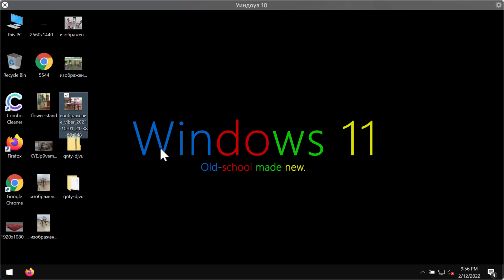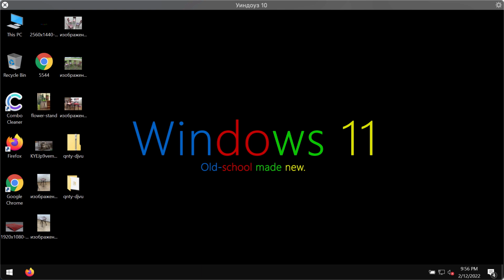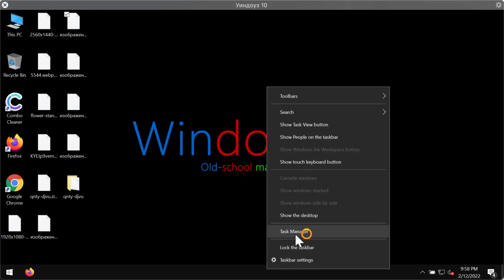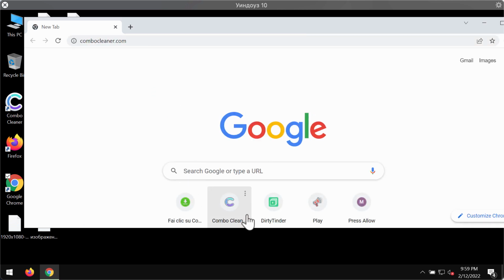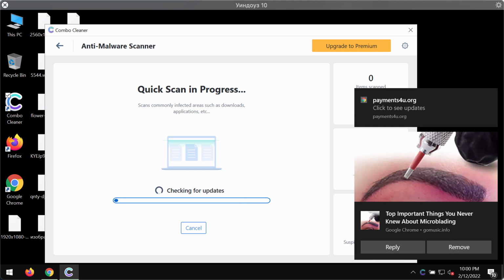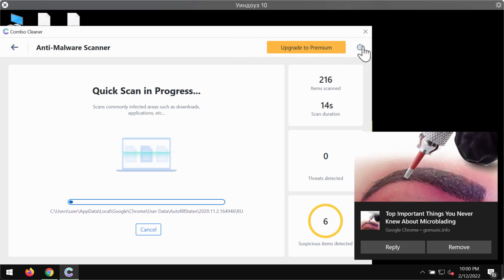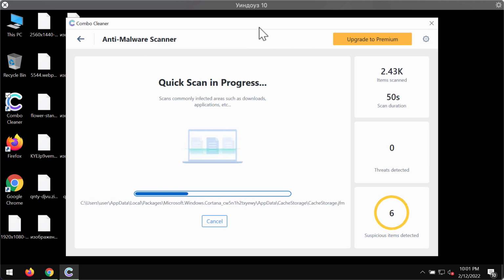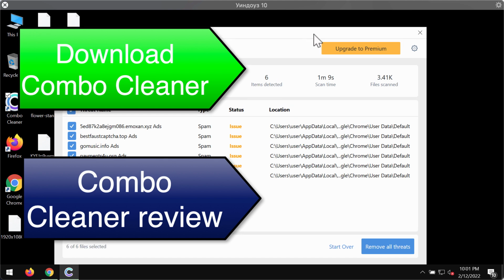Remove Qnty Virus Ransomware (With File Recovery Help).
Qnty is a new ransomware from the DJVU family. The ransomware can be removed with Combo Cleaner Antivirus effectively and fully.

Qnty ransomware encrypts the files and adds the special .Qnty extension to them. It also tells its victims to pay the special ransom ($980) for file restoration. On the other hand, paying the ransom doesn't guarantee that the files would be restored, so you should not pay it!

Quotation from the ransomware note:

QUOTE
Attention!
All your files like photos, databases, documents and other important are encrypted with strongest encryption and unique key.

Your personal ID:
XXXXXXXXXXXXXXXXXXXXXXXXXXXXXXX
UNQUOTE